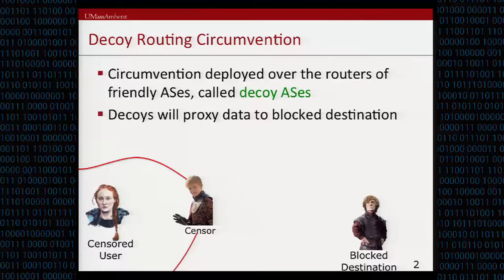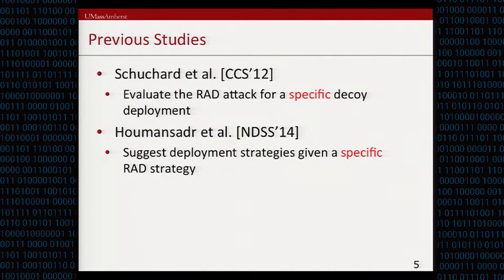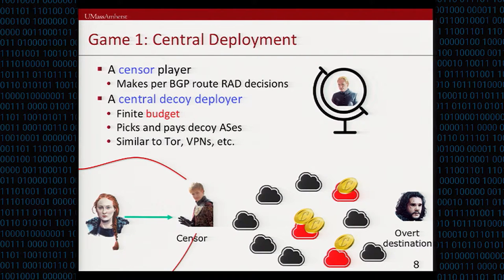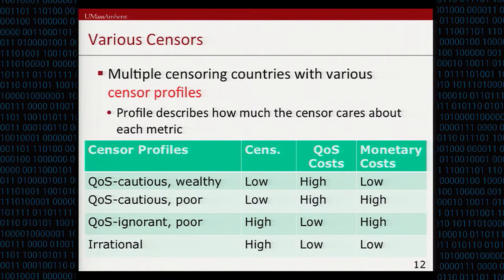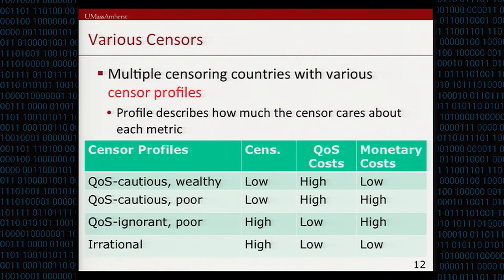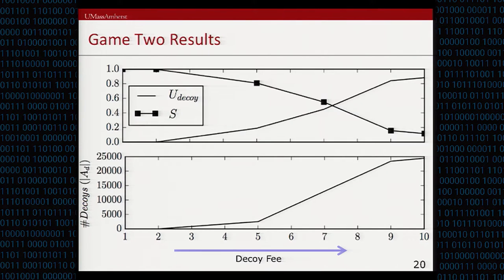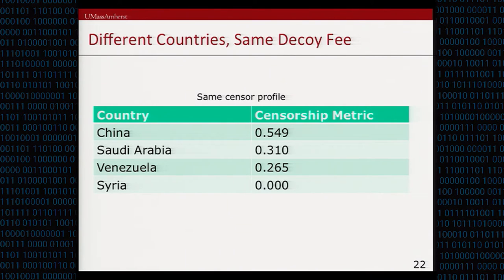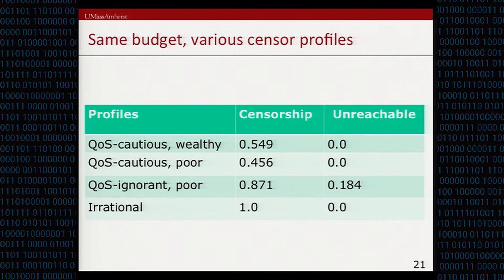CCS 2016 - GAME OF DECOYS: Optimal Decoy Routing Through Game Theory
Authors: Milad Nasr and Amir Houmansadr (UMass Amherst)